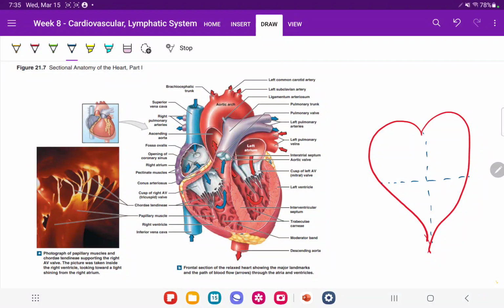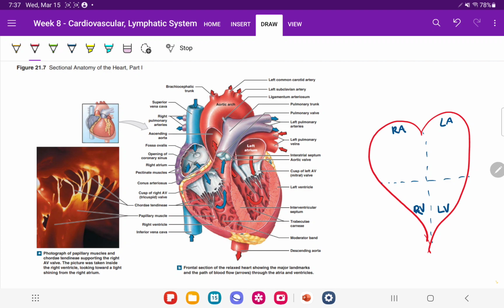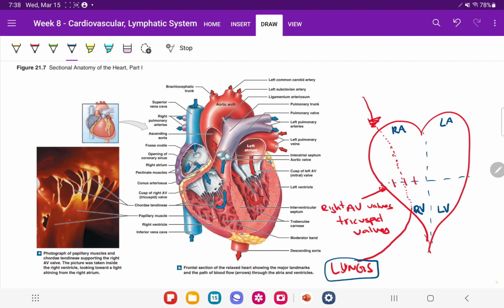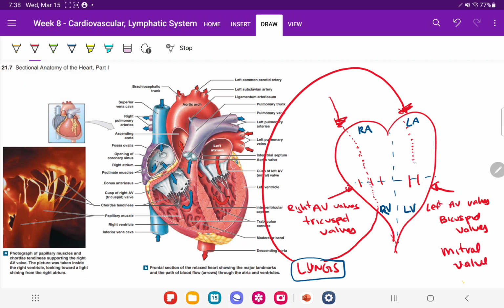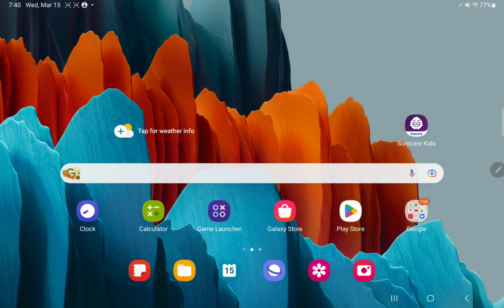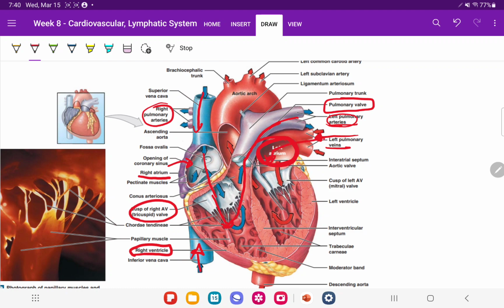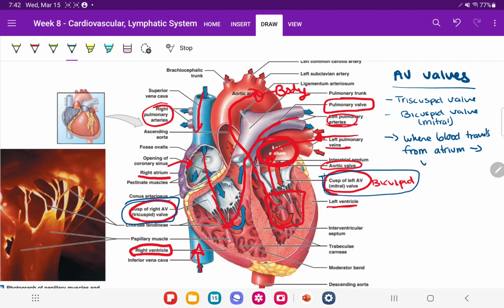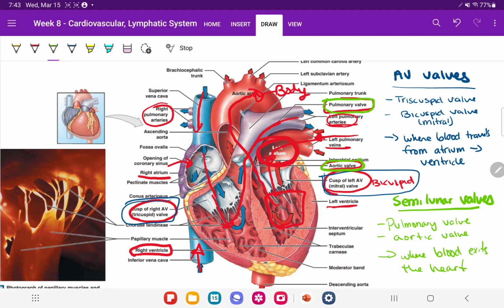Cardiovascular System: Blood flow through the heart ❤️